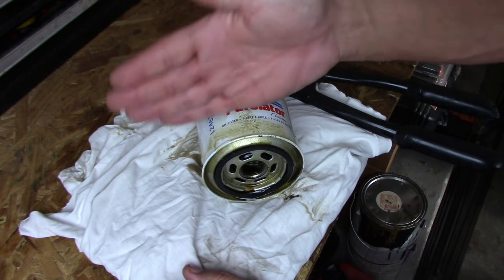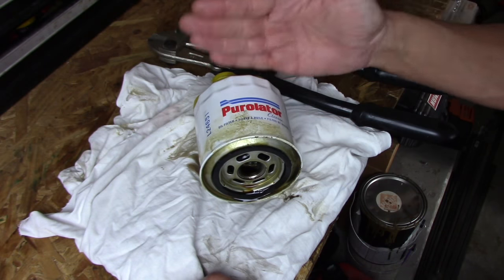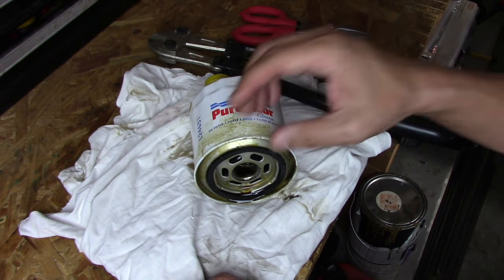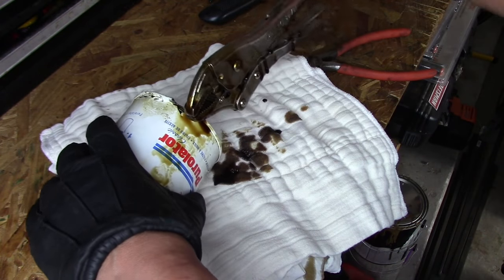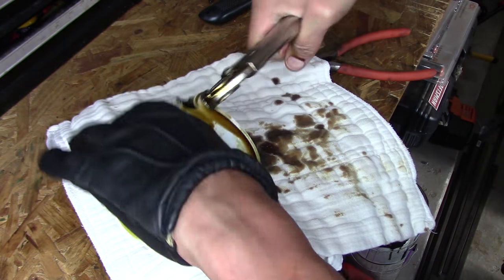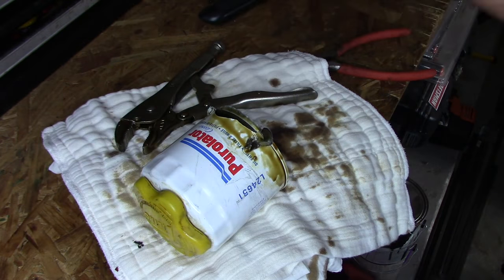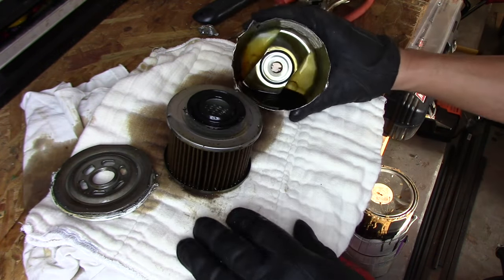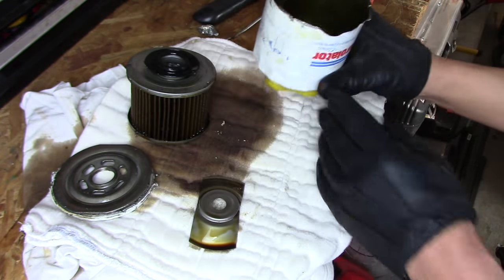Magnetic Oil Filter Review (2 Months)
Results after 2 month of using the FiltroMax Magnetic Oil Filter Attachment.